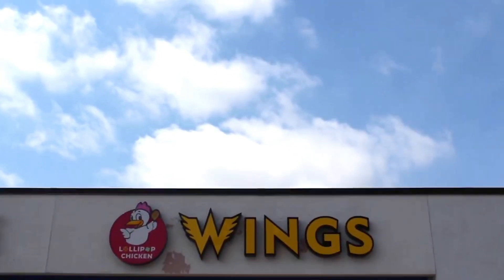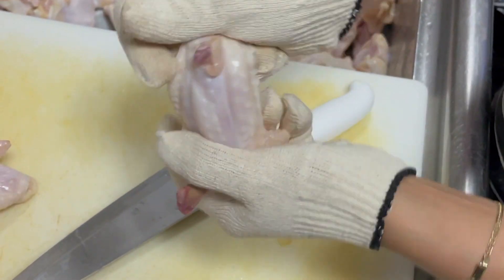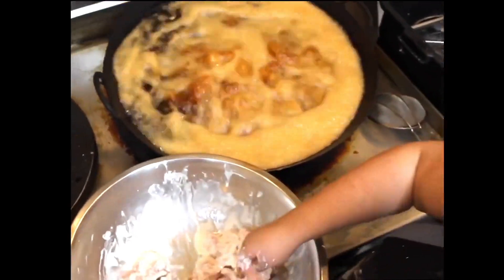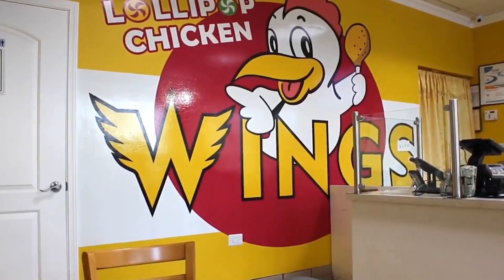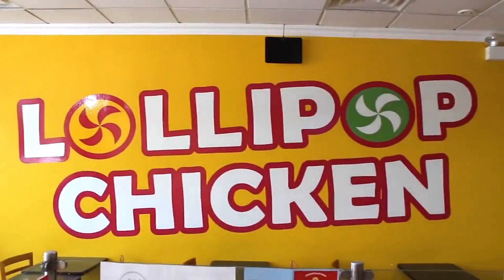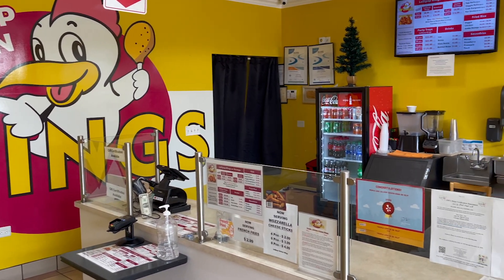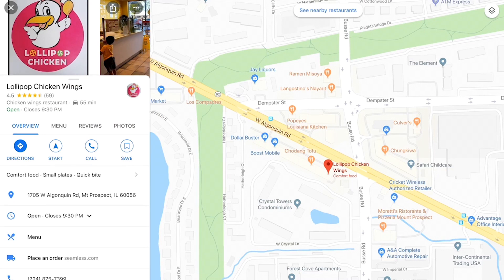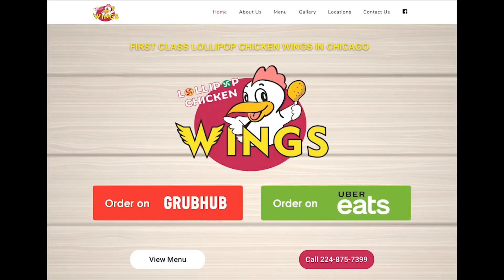Intro to Lollipop Chicken Wings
A look into what we are all about as a family-owned restaurant. Take a look at what we have to offer and how we make our famous Lollipop Chicken Wings!